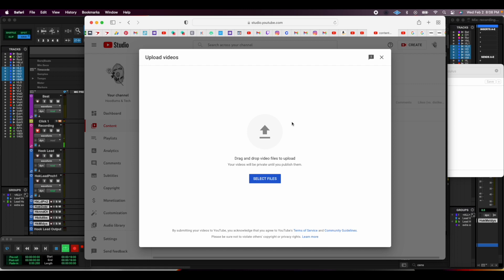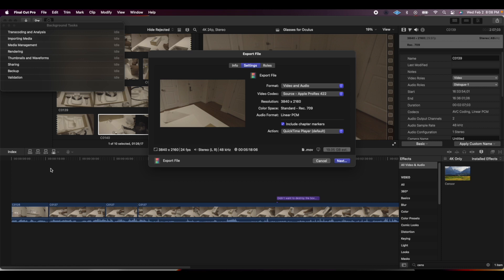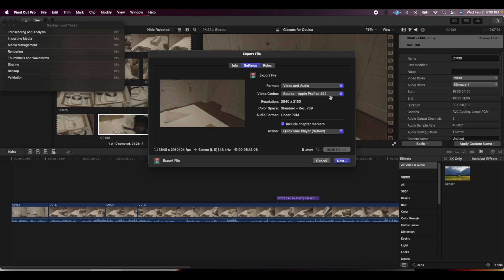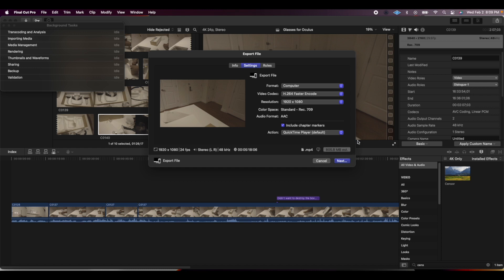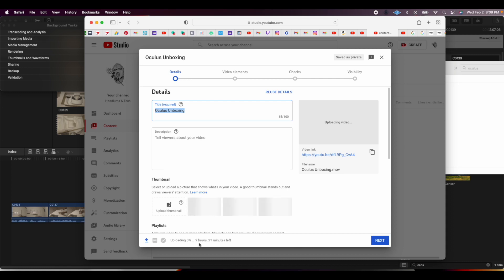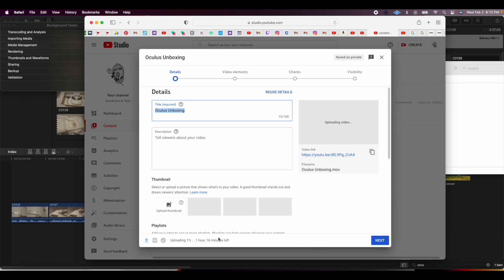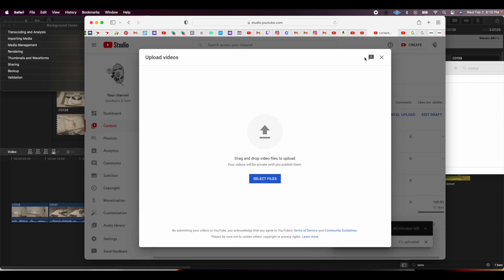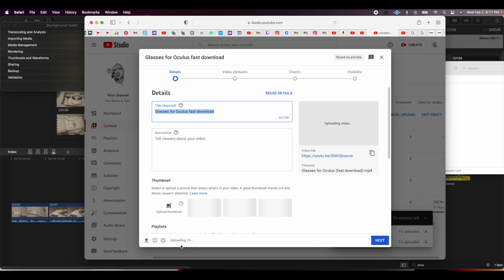How to fix slow uploading speed on Youtube channel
This video is how to fix upload speed on YouTube videos coming out of Final Cut Pro.

Oculus Quest 2 High Speed USB Cable

Oculus Quest 2 Carrying case:

Video Equipment

Camera
Sony NEW Alpha 7S III Full-frame Interchangeable Lens Mirrorless Camera

Mac Book M1 Pro